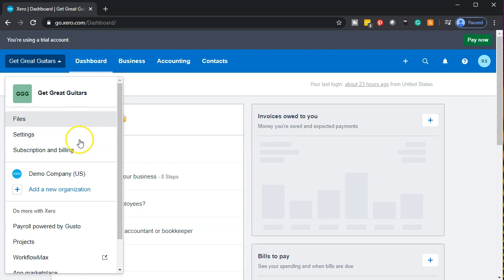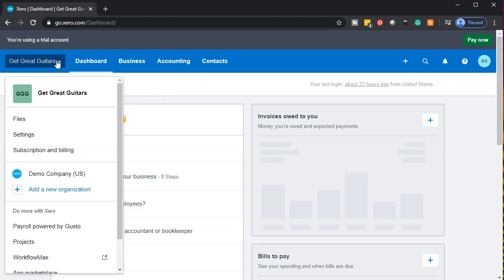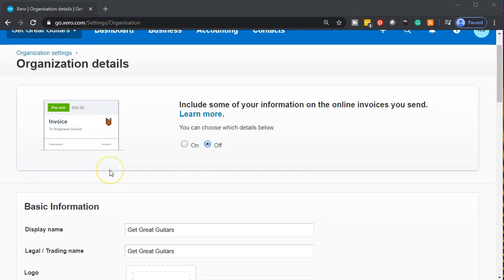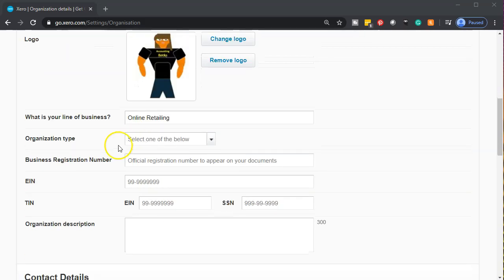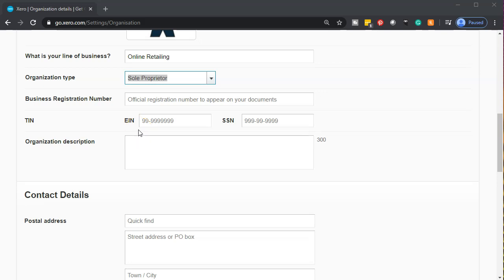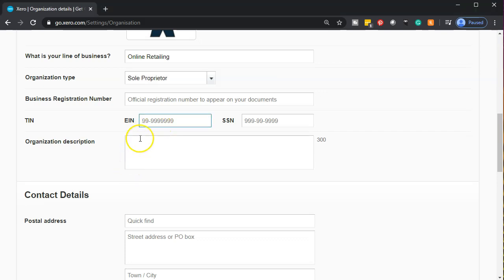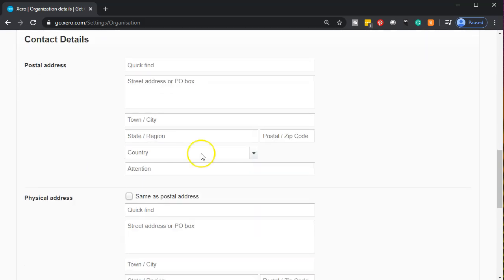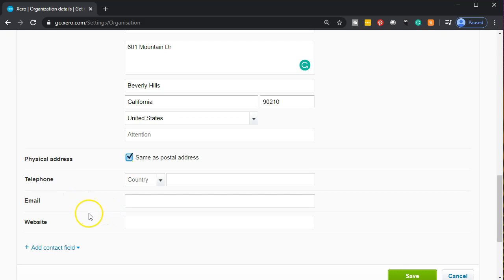Set Up Organization Details 6.01 Xero Accounting 2020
Set Up Organization Details
Xero Accounting 2020